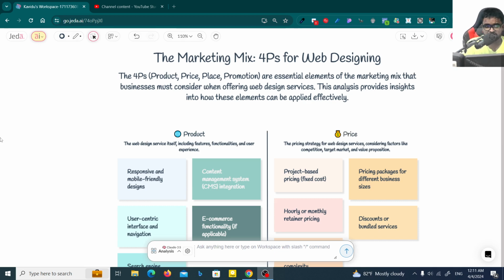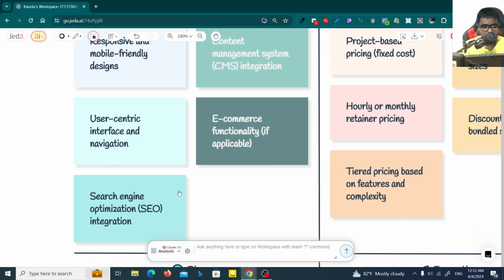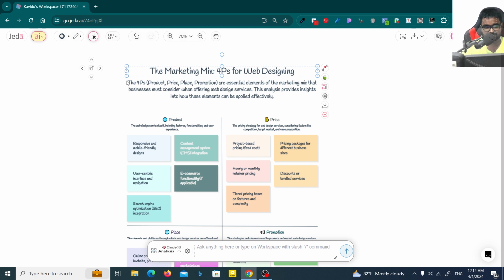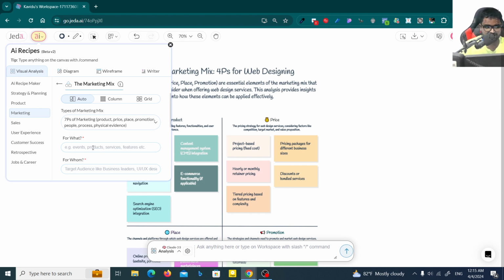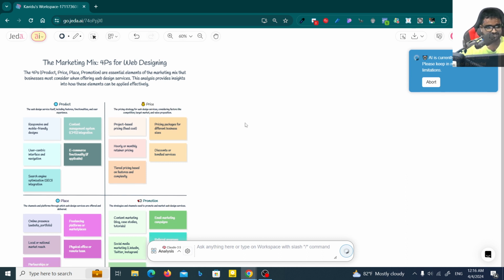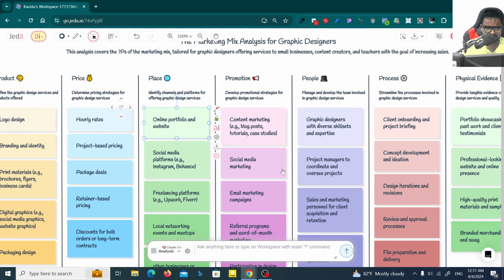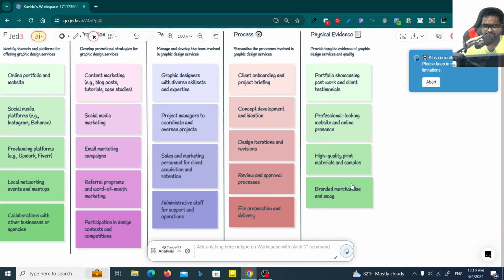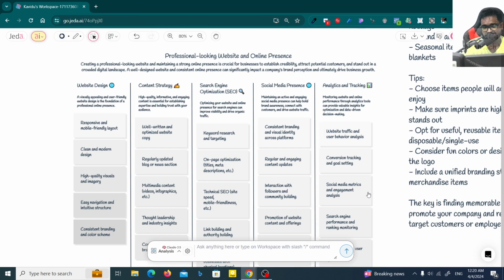Jeda AI will Generate the Marketing Mix for Your Service/ Product - English Tutorial by KD Jayakody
Welcome to the English tutorial by KD Jayakody where we dive into the intricate world of marketing mix generation using Jeda AI! In this tutorial, you'll learn step-by-step how to leverage Jeda AI to create a powerful marketing mix for your service or product. Whether you're a seasoned marketer or just starting out, this tutorial will provide valuable insights and practical tips to enhance your marketing strategy. Join us as we explore the fundamentals of marketing mix and unlock the potential of AI in crafting compelling marketing strategies.